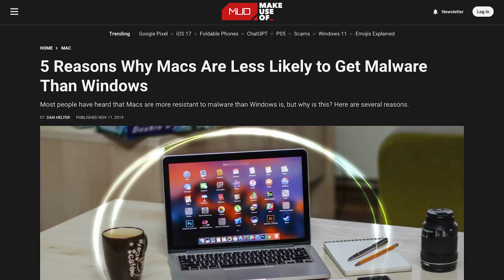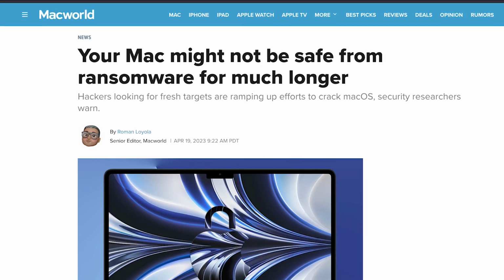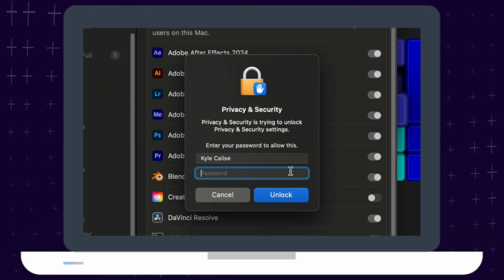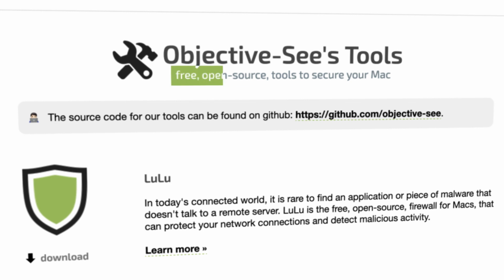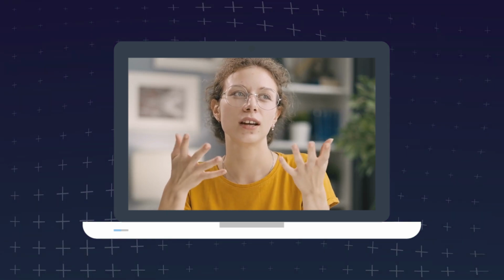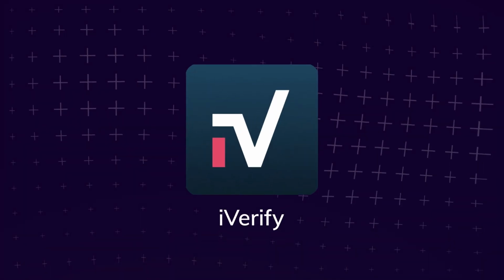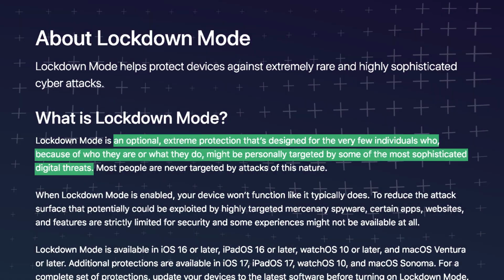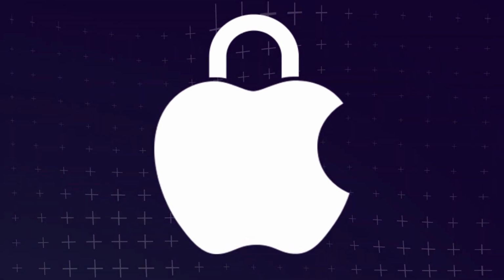Are Apple Products Safe from Viruses, Hackers & Malware? | Your Password Sucks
For years, we've heard that Macs and iPhones don’t need antivirus protection—but are Apple products safe from viruses, hackers, and other online threats? While Apple’s ecosystem is known for its security, it's not completely immune. Are Apple products safe from hackers and cyberattacks? And are Apple products safe from malware that could compromise your data? In this video, we’ll break down the risks, explain common misconceptions, and share tips to keep your MacBook, iPhone, and other Apple devices secure.

Daily Dot is the internet's hometown newspaper. Follow us for today in internet culture:

CREDITS:

Title: Your Password Sucks - “The Invisible Images Tracking You Across the Internet”

Edited and Animated by: Kyle Calise

Produced by: David Covucci

Voice Over by: Kyle Calise

Column: Mikael Thalen

Special Thanks: Christina Baez

Animated End Cards by Lyla Ribot

Music/Sound Effects: Storyblocks

Licenses: Storyblocks, Vecteezy